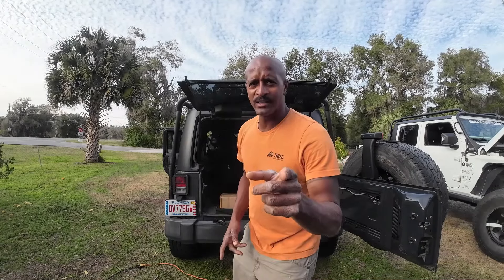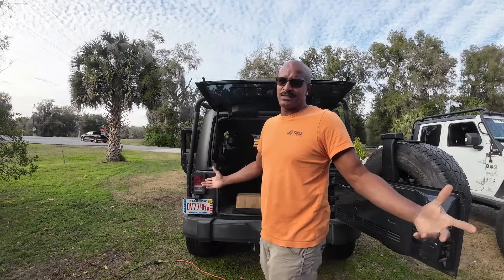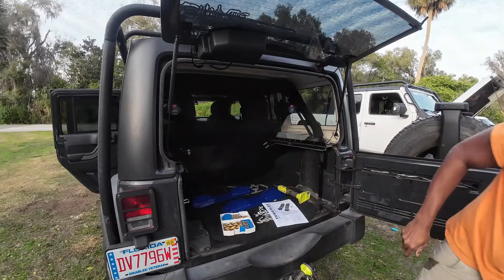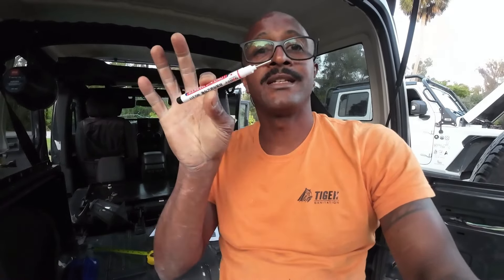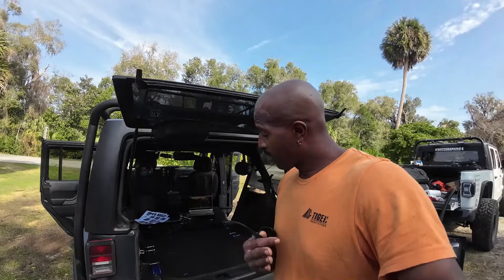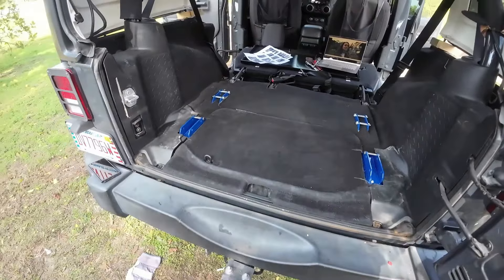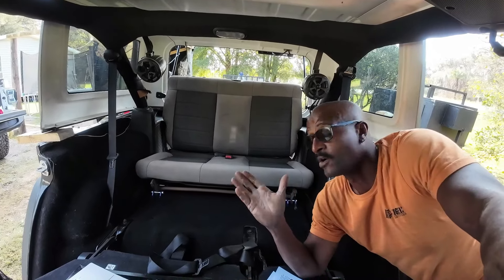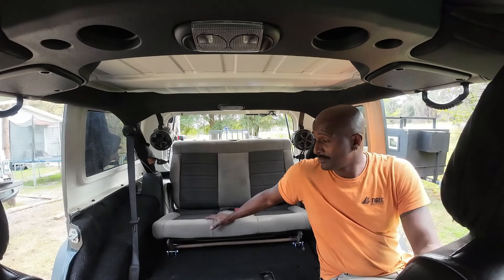2017 Jeep JK 3rd Row Seat Install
Wanted a little more seating in the JK, so I got a 3rd row bracket kit, found a seat on marketplace, and installed it all in the JK. The bracket allows for the seat to face forward or rearward. It's a clean install that looks good.

I tried to have a little fun while making this video so bear with me. Lol

Also, I have a few parts for sale including the slipstream that I had to remove. The parts that I have for sale will be included in the video at the end. If anyone is anywhere near Central Florida and needs one of the parts, hit me up.

I added chapters so that several parts of the video can be accessed if necessary. And as always, suggestions are appreciated. We learn from each other!

0:00 Intro
2:40 Unpacking the box
5:11 Explanation of slipstream
6:42 Measuring, placing, and mounting the brackets
10:30 Test fitting the seat
12:02 Which way to face the seat
13:53 Install Complete
14:31 Seat Install
16:05 Outro
19:35 Parts for sale